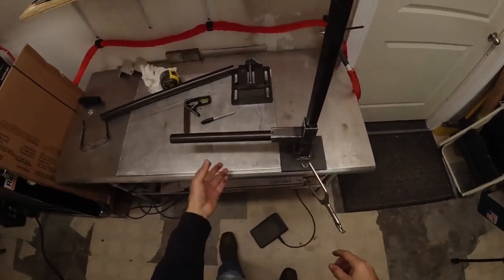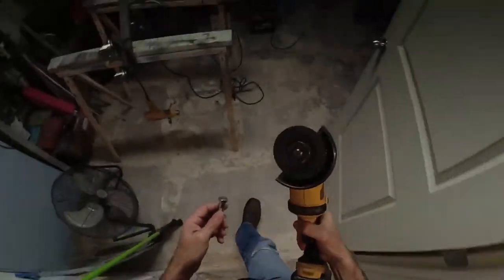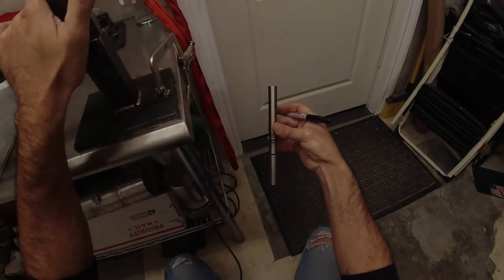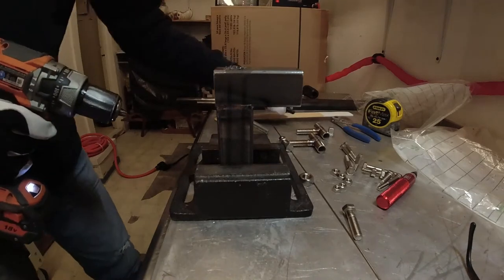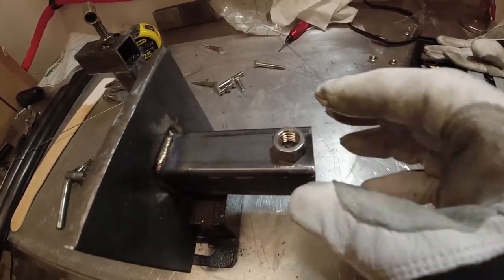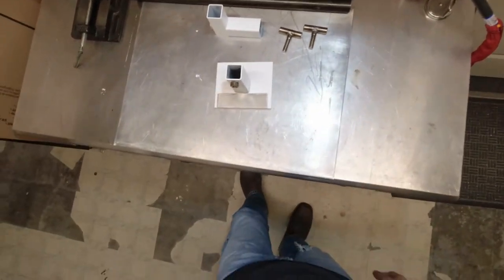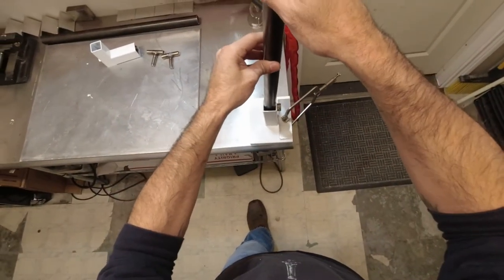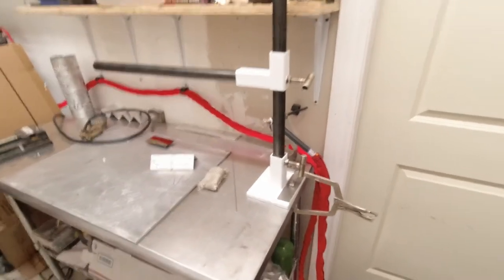PART-2 Its done!!!!! TIG WELDING ARM REST. You need this tool if you tig weld.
This is part 2  of a tig arm rest. If your a tig welder this will make life easier to have a steady had to weld. It really works. I did Not think It would come out this AWESOME. Part 2 is even better. Thanks